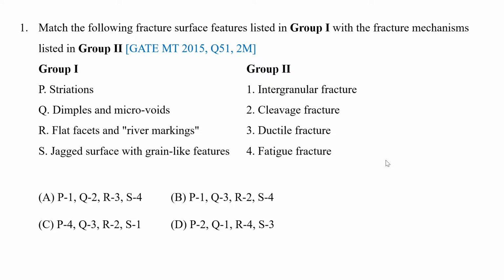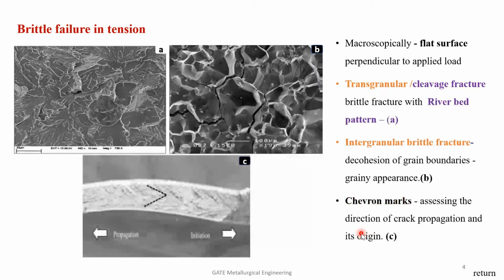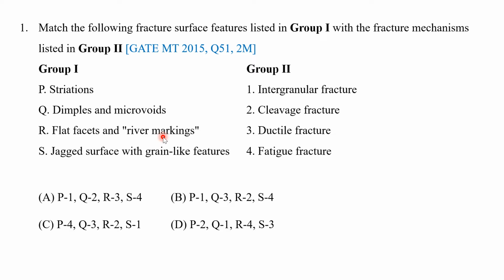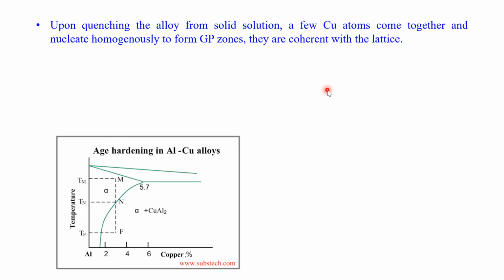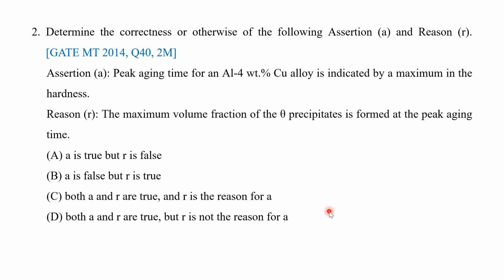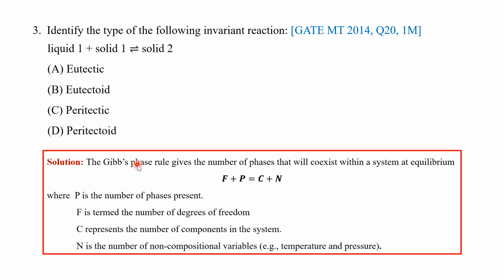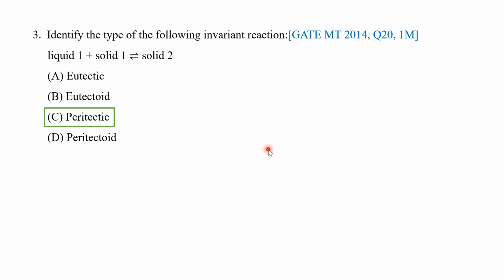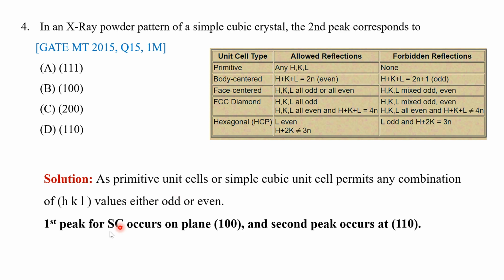GATE Metallurgical Engineering: WEEK 7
X-Ray Diffraction, Fractography, Age Hardening, Invariant Reactions